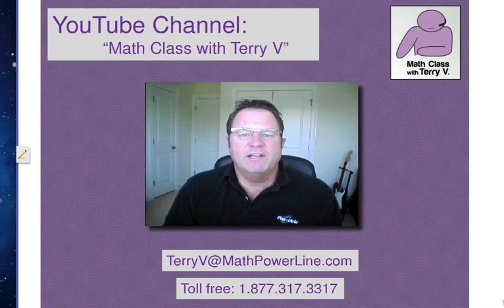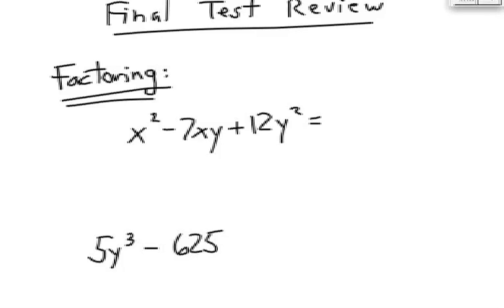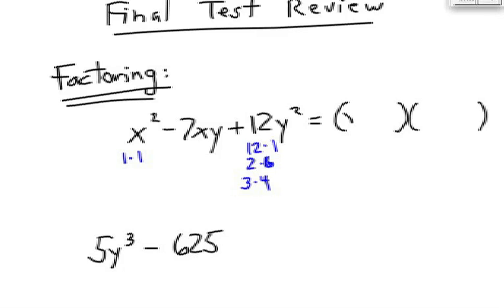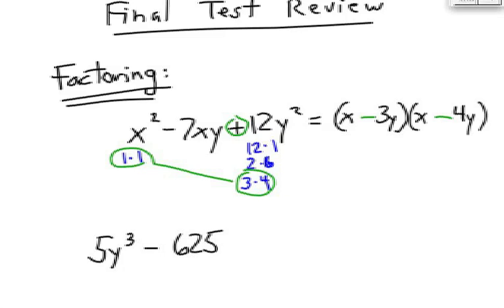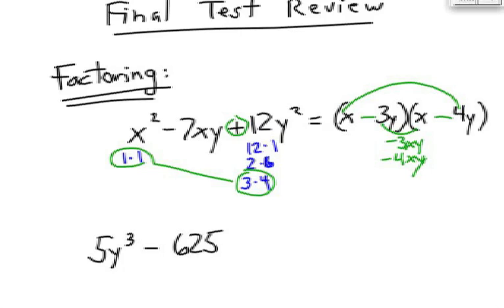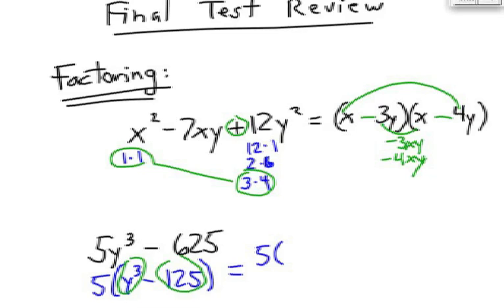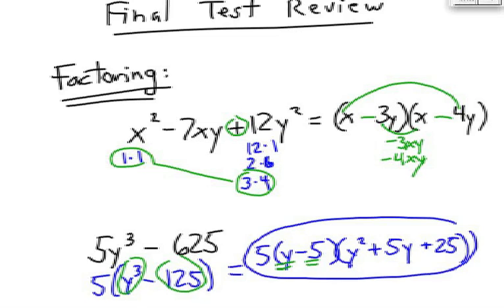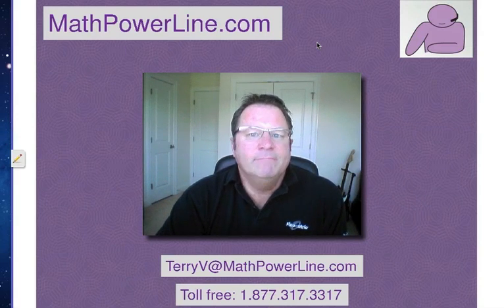How to Factor: Trinomials & Difference of Cubes